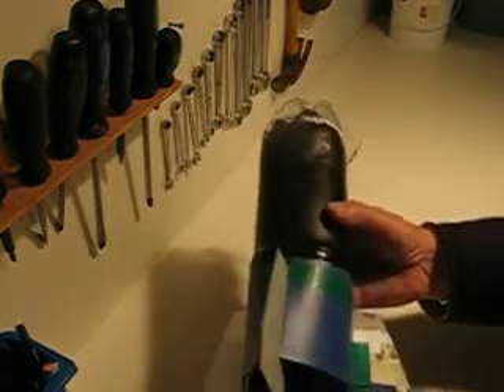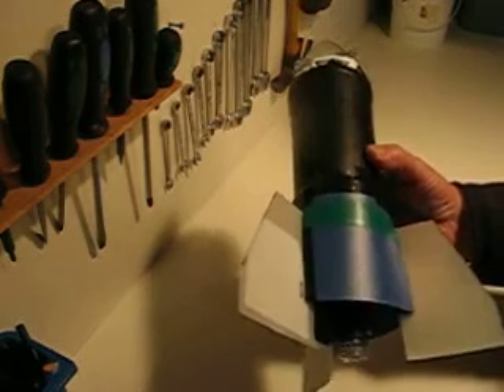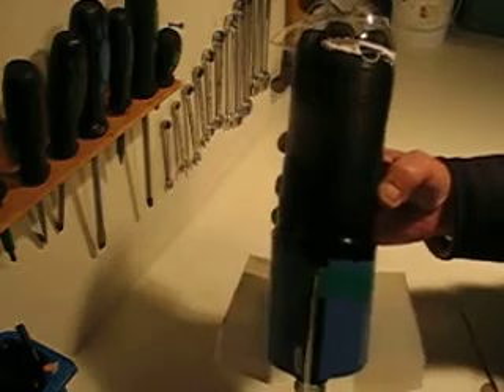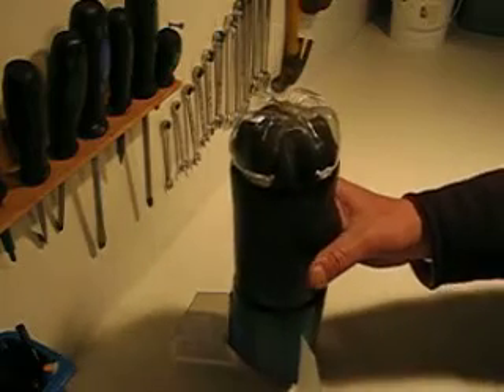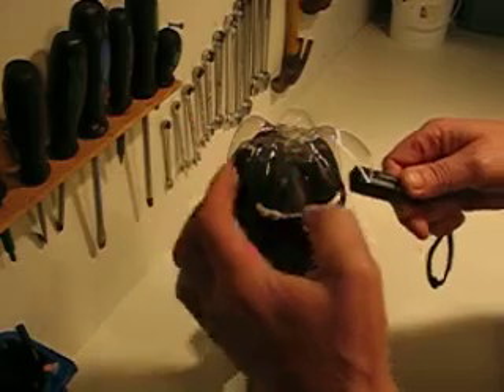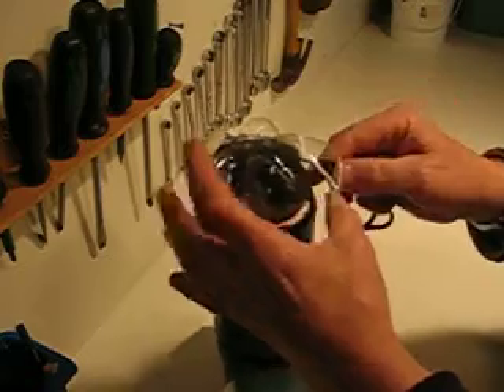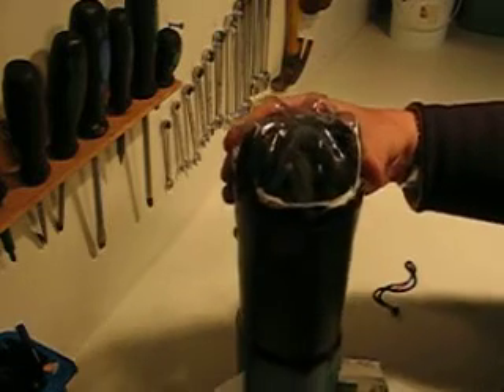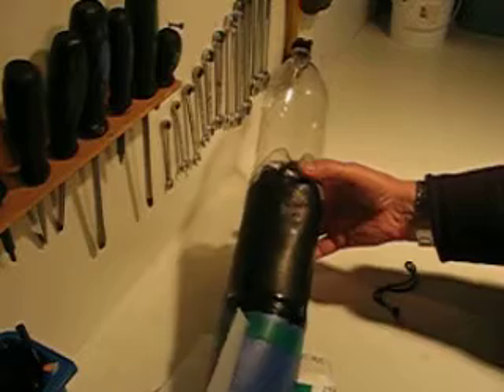Water Rocket Altimeter fitting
Fitting  Jolleylogic Altimeter to a very basic Water Rocket